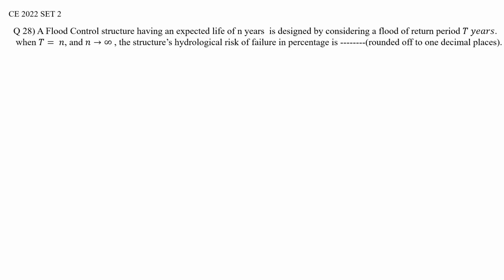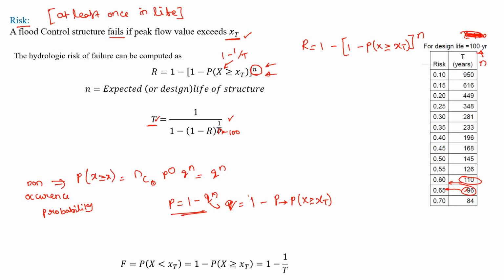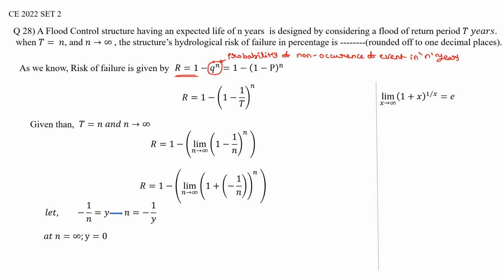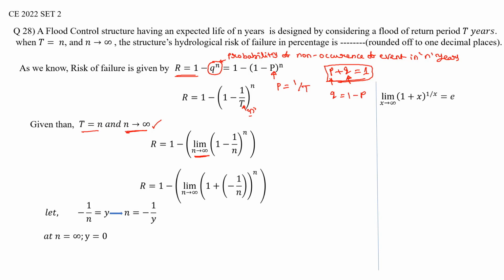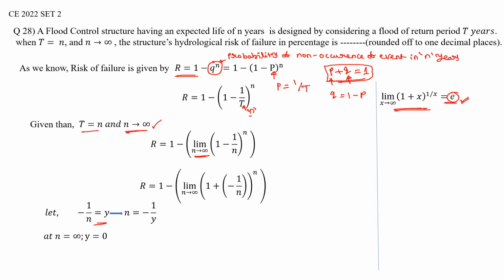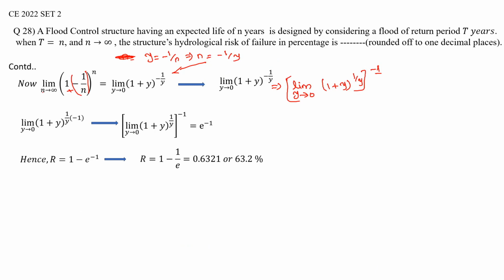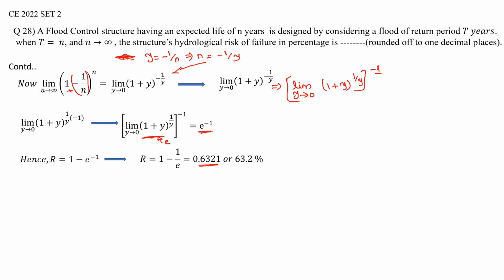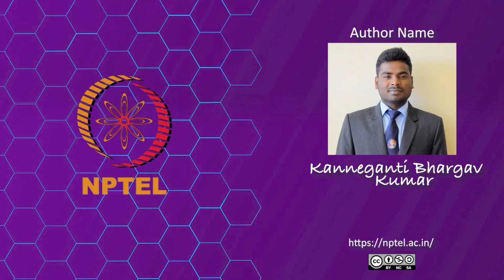Q28 CE 2022 S2